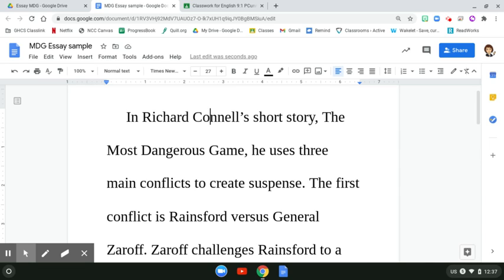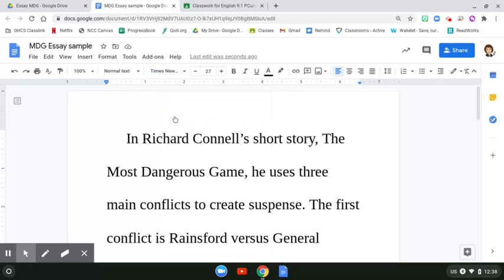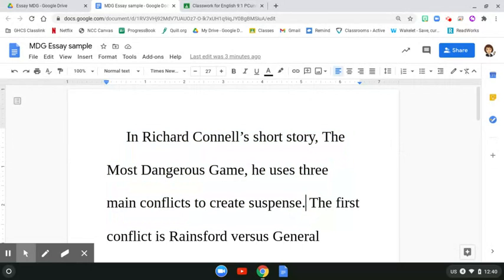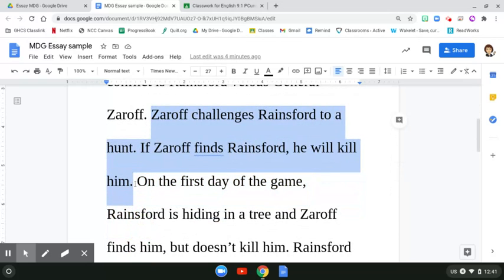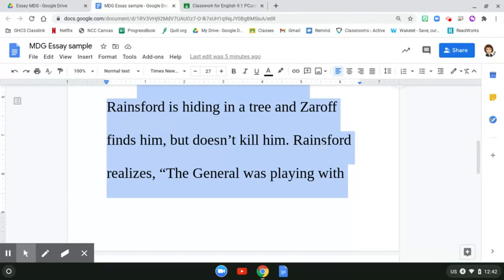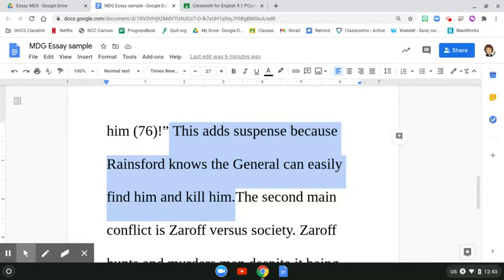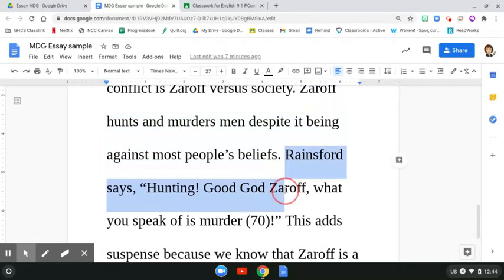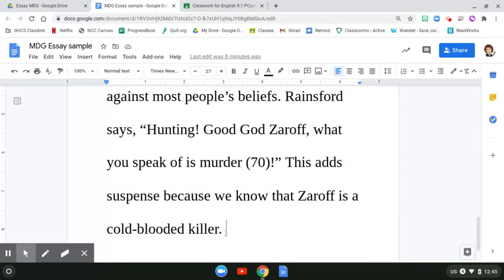MDG Essay LARGE PRINT